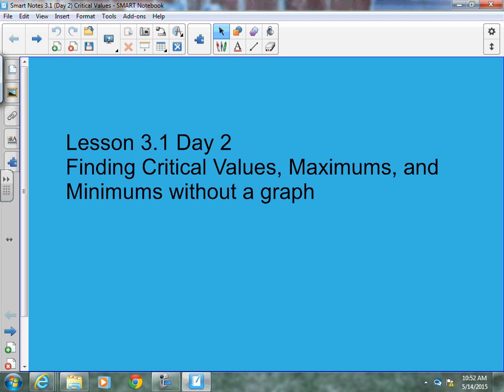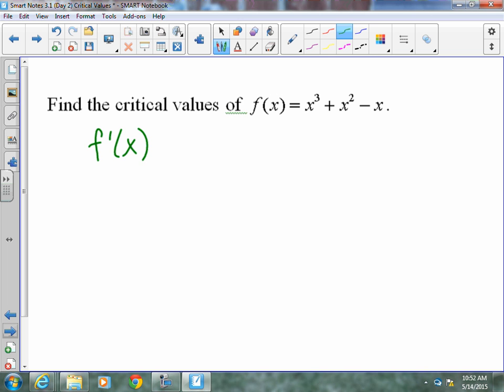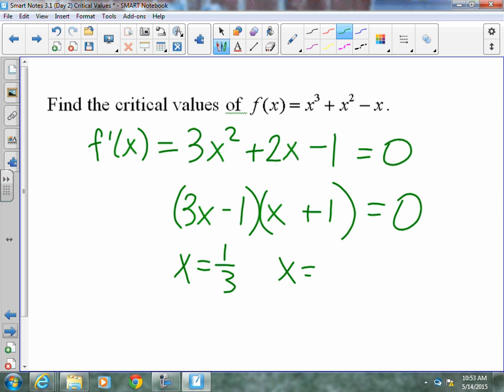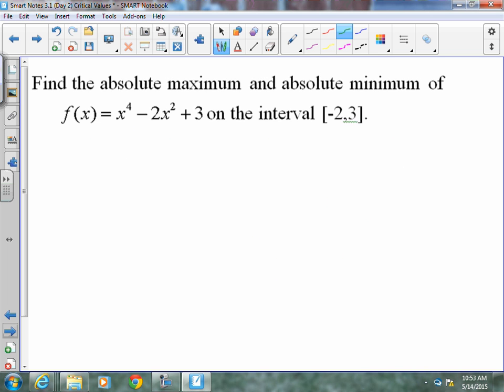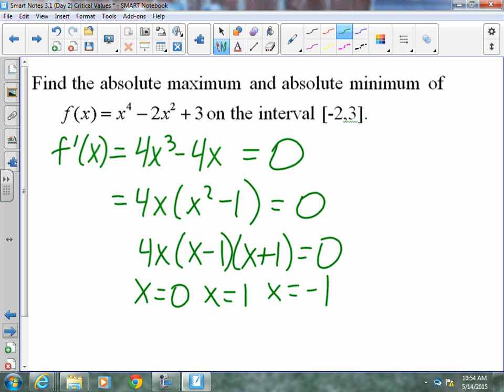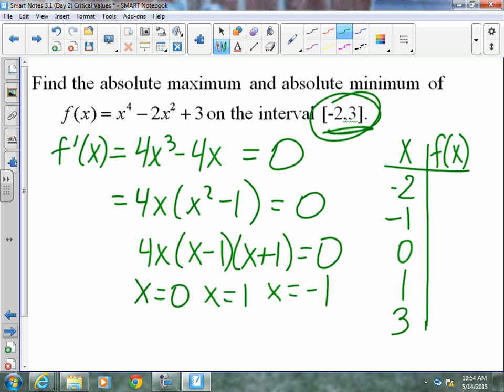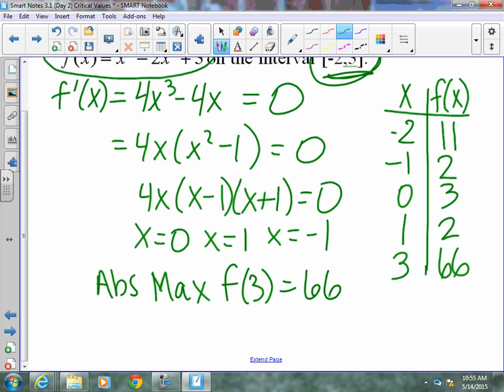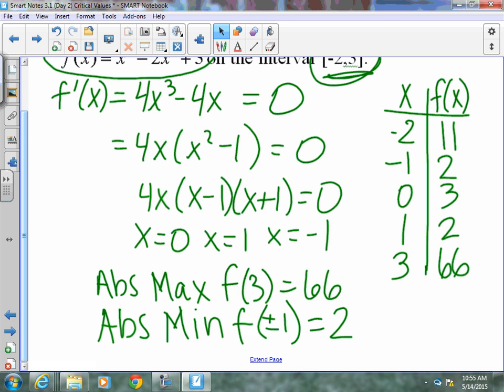Maximum and Minimum Values Part 2 (3.1 D2)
Using derivatives to find out about a functions maximum and minimum values